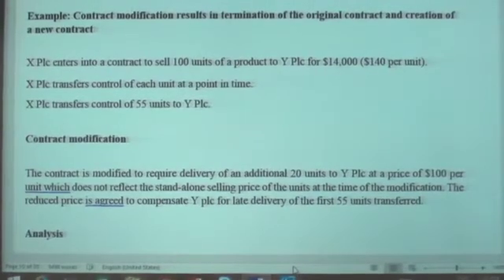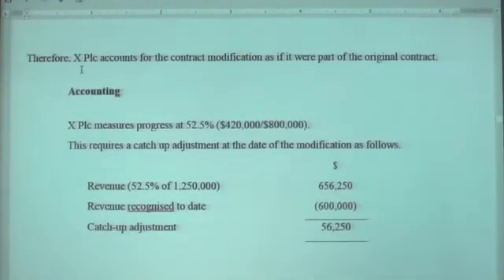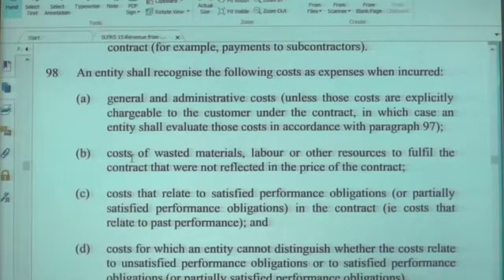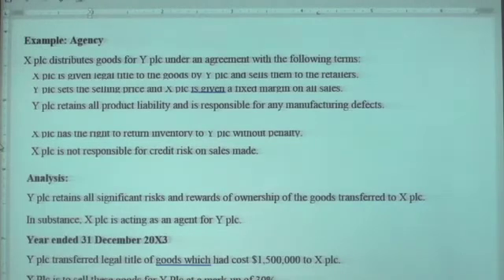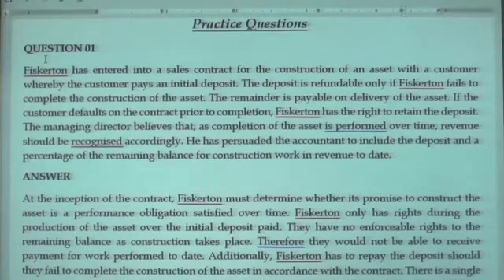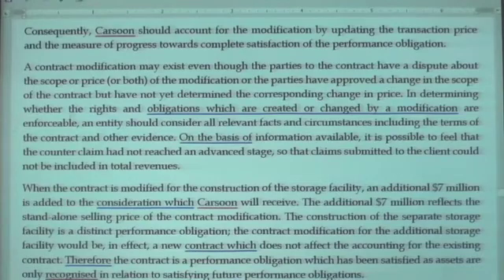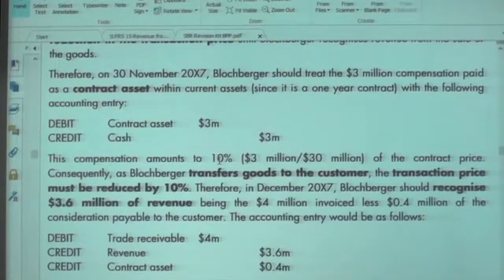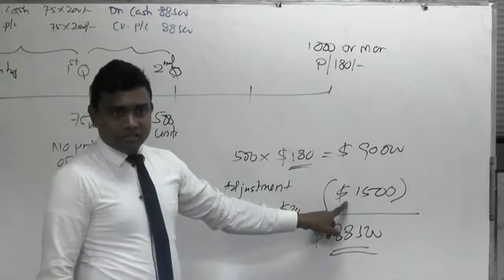SLFRS 15 PART 2 - Samira Anthony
Samira Anthony  - Revenue Part 02